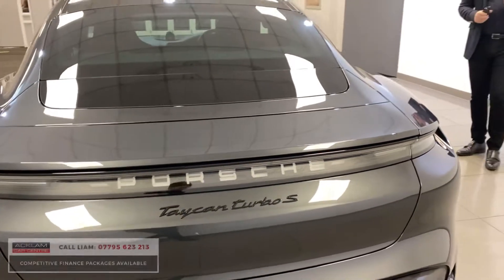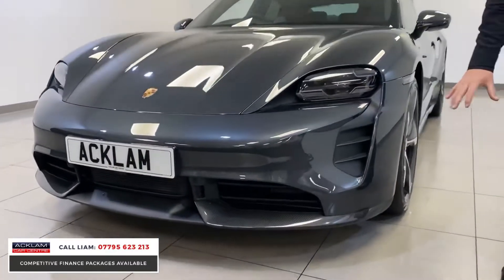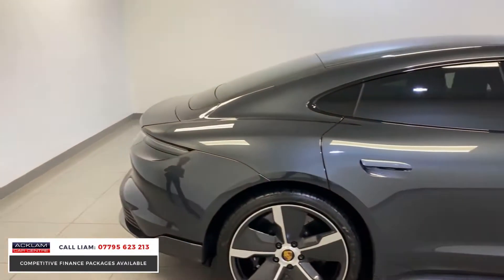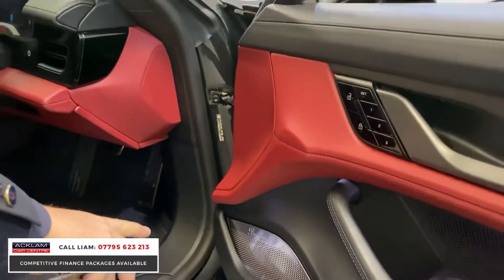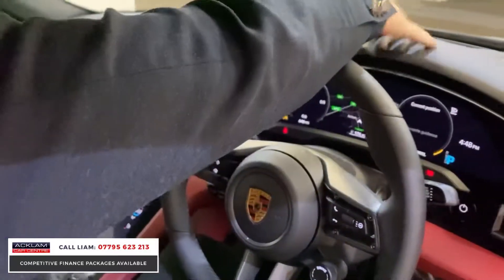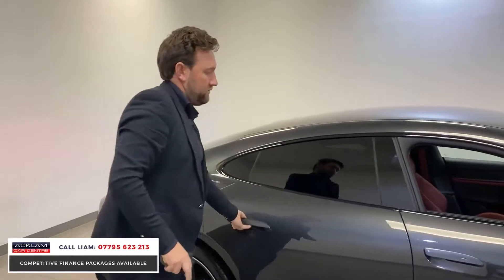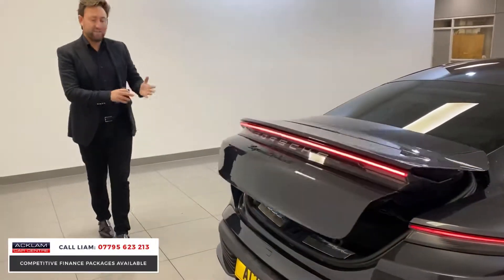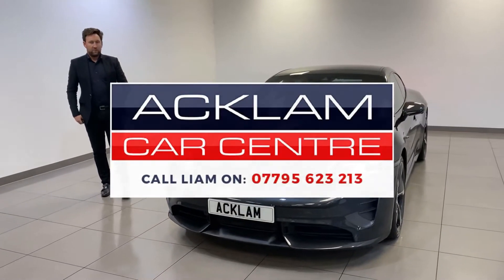2020 Porsche Taycan Turbo S AWD (VAT Q)